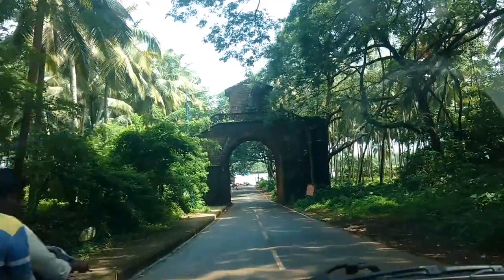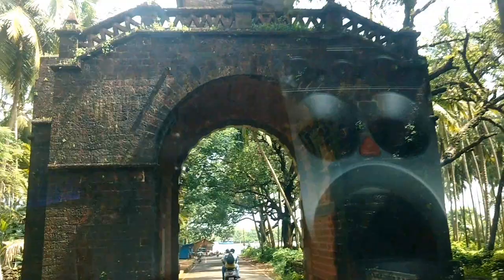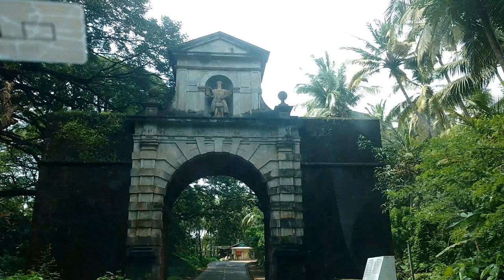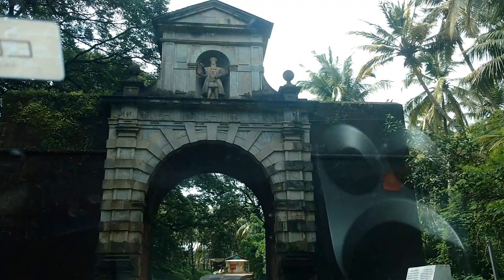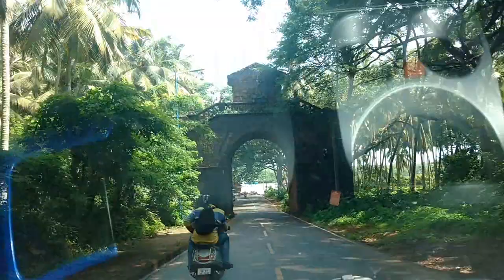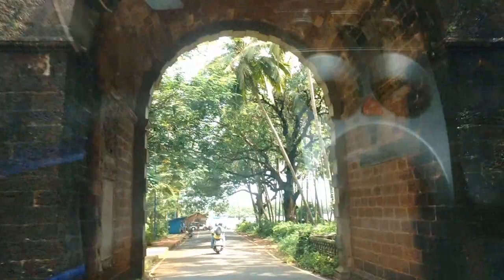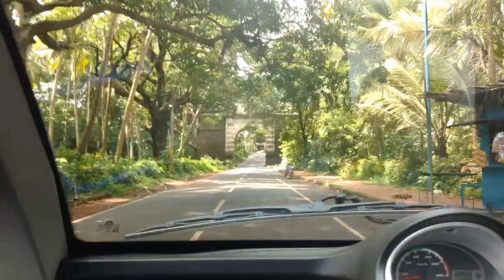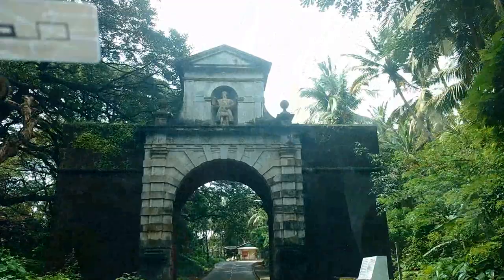Viceroy's Arch in Old Goa | Lesser known places of Goa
Watch the Viceroy's Arch in Old Goa shown in typical style by the Donseye  team with suitable commentary. This monument built in memory of Vasco da Gama by his grandson is a vivid memory of the Portuguese rule in India.